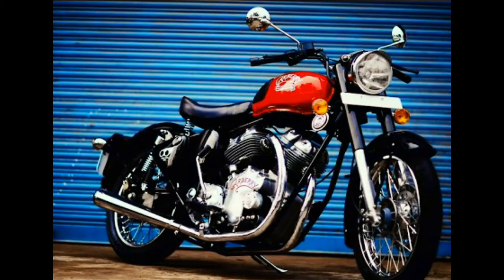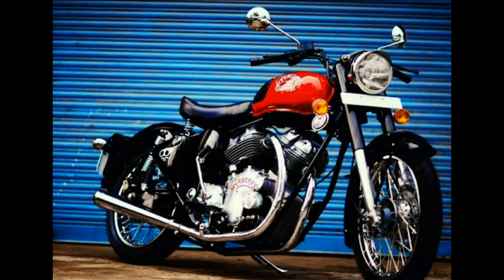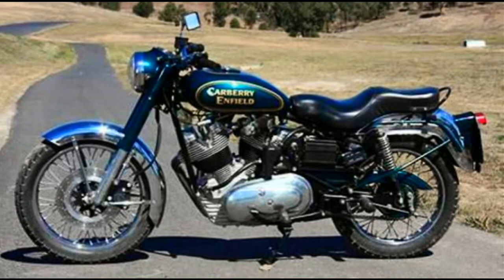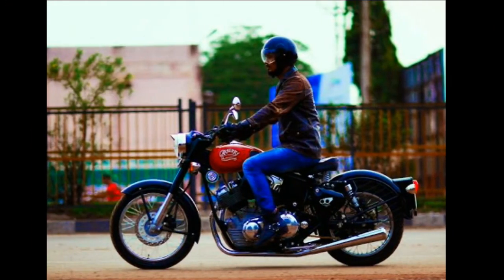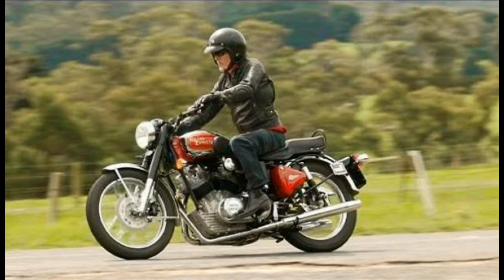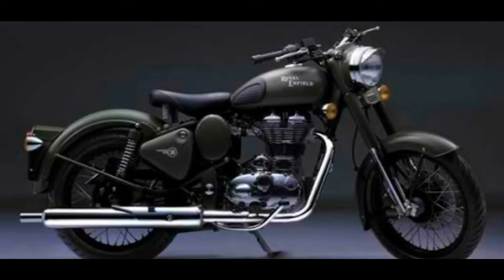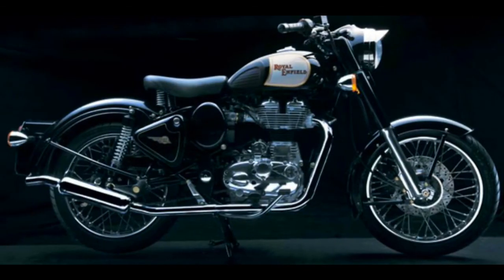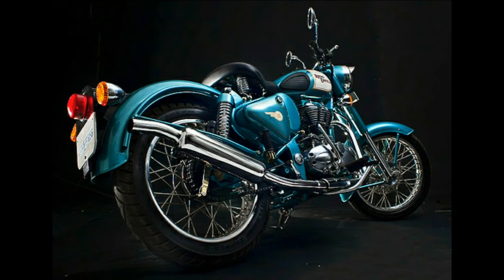Carberry Motorcycles 1000CC Royal Enfield!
Carberry Motorcycles releases twin 1000cc v-twin engine made from two 500cc royal Enfield engines priced at Rs 4.96 lakhs.This engine will be separately sold to custom royal Enfield builders and for exports and india made carberry 1000cc bike will be revealed this year